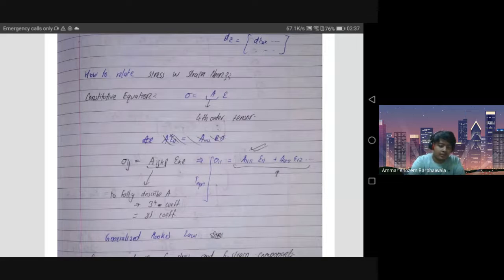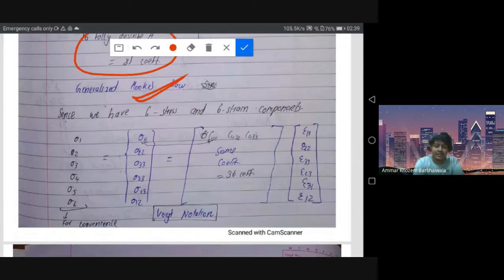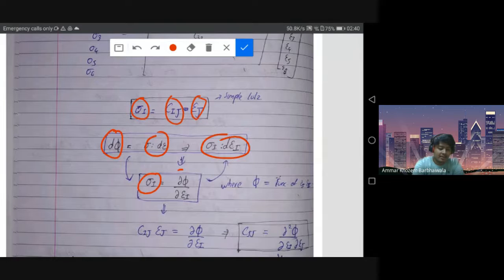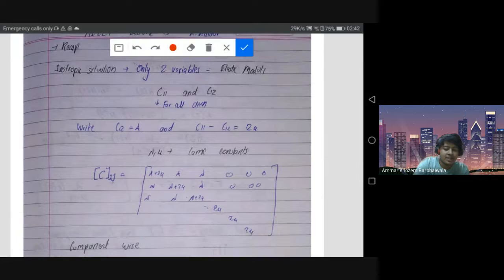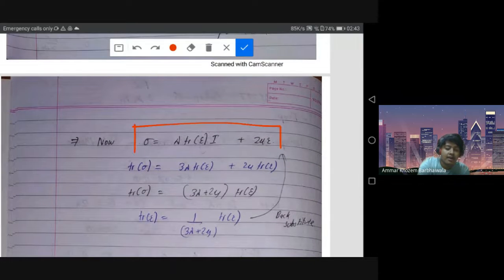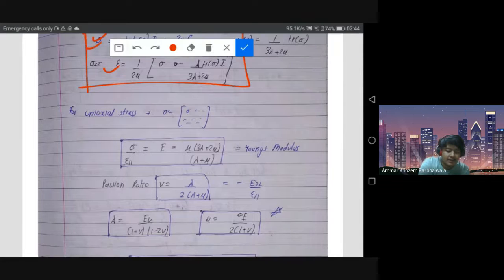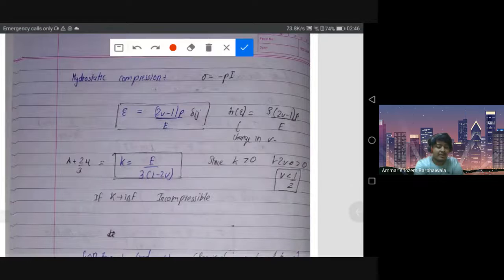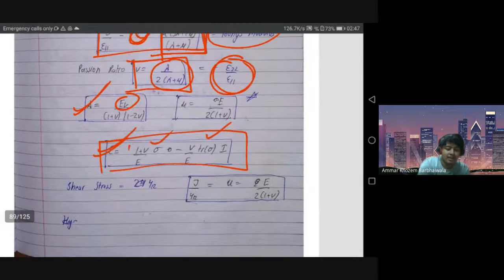Video 8 Stress Strain Relations and Hooke's Law